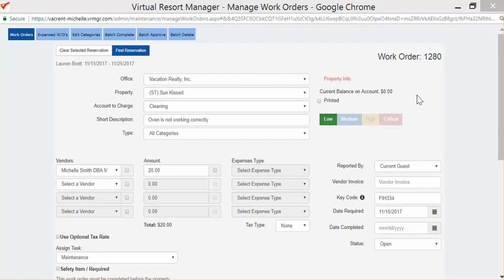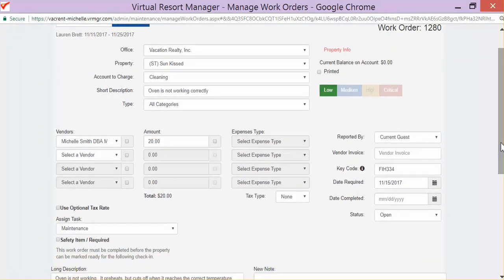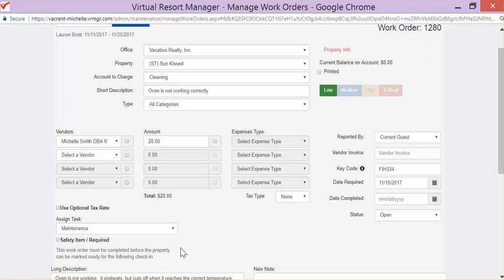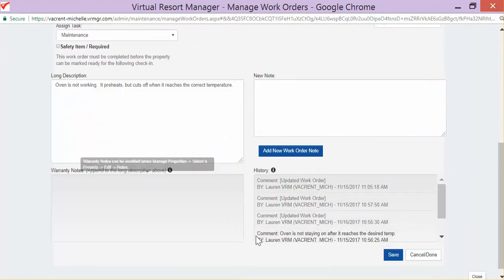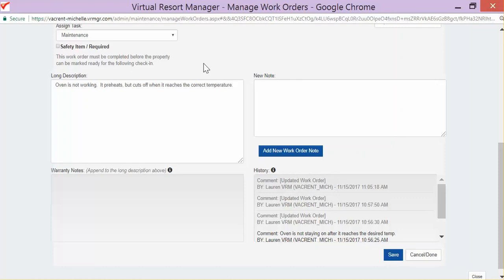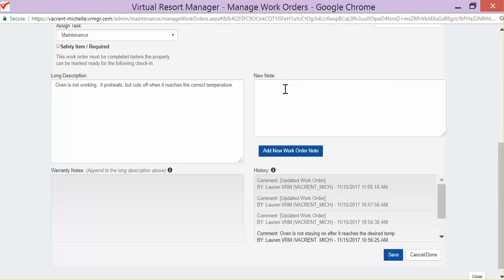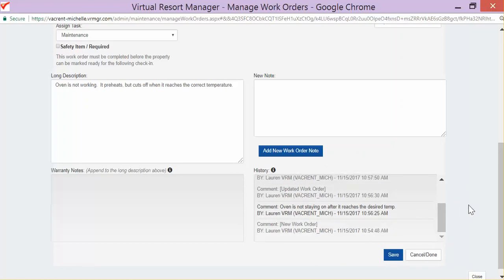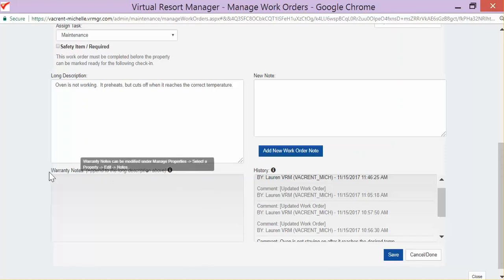Updates to Work Order Screen November 2017